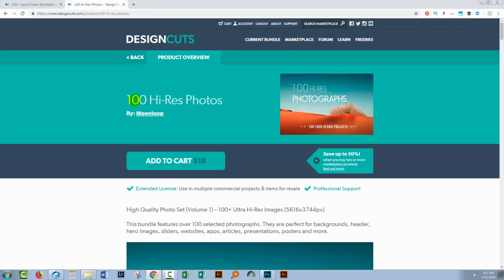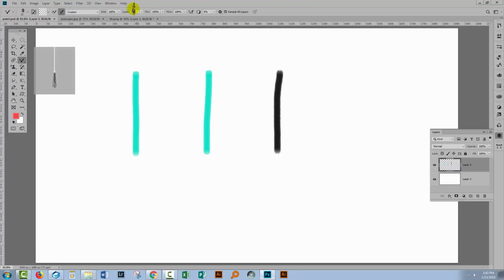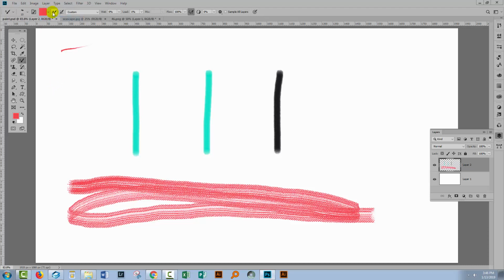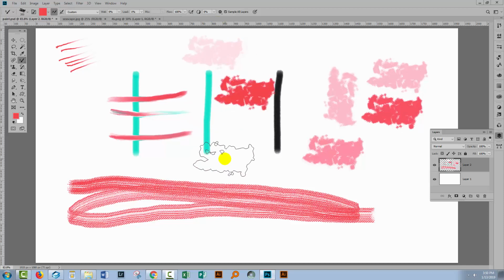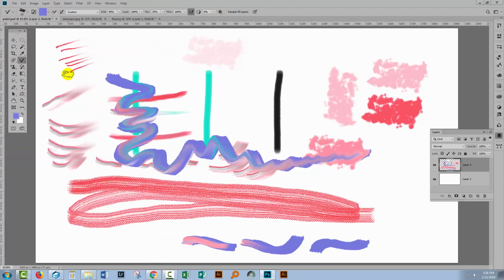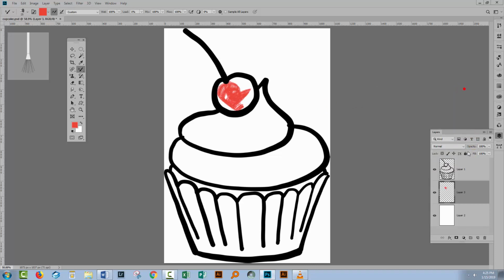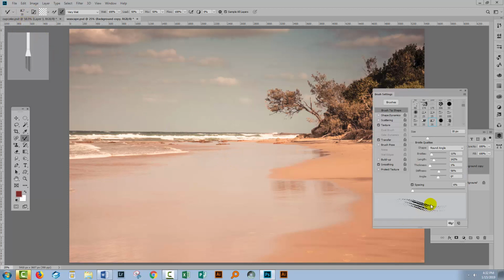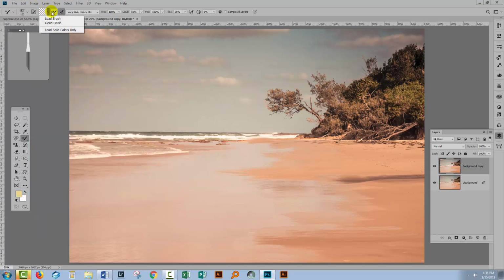How to Demystify the Photoshop Mixer Brush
In this tutorial, we're looking at the different ways in which we can use the mixer brush in Photoshop. We'll be showing you how to locate and configure the brushes, and how to understand each setting on the menu. We'll spend much of the tutorial playing with the tool presets, since they determine how our brushes will be behaving on a canvas.

It's important to note that every brush will behave slightly differently, so we'll experiment with a range of them in order for you to observe their effects. Let's get started!

You can find the 550+ Hand Drawn Illustrations by Zeppelin Graphics on the Design Cuts Marketplace